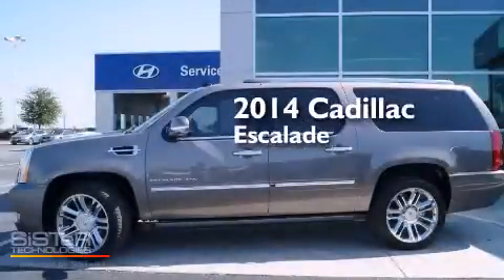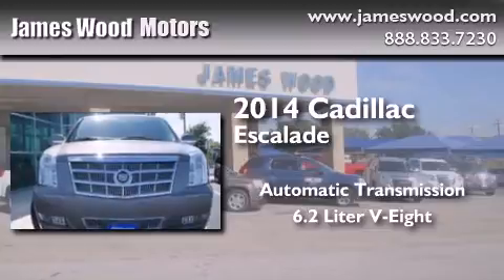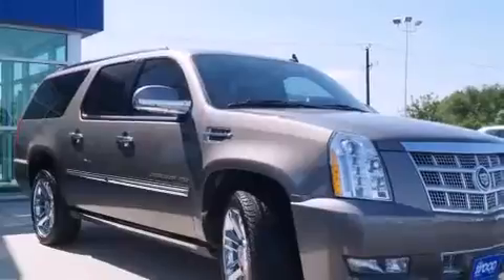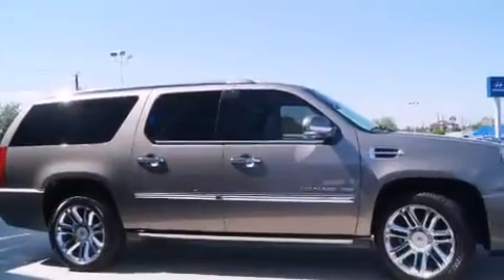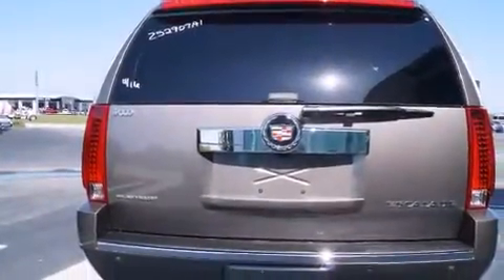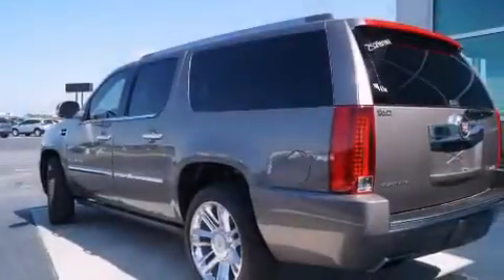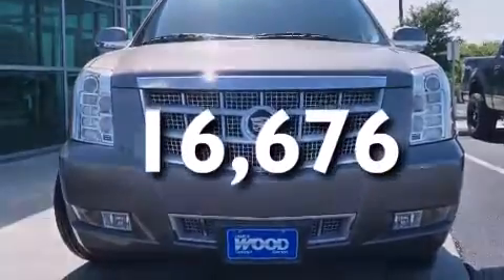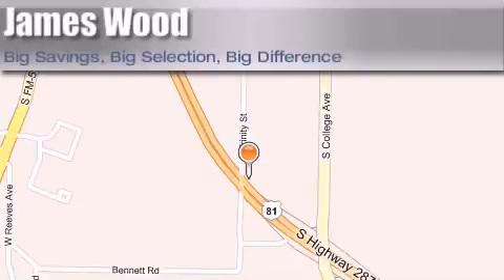2014 Cadillac Escalade ESV Dallas TX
We've been honored to serve the Decatur TX area , we promise that your experience at our dealership will exceed your expectations ! Year : 2014 Make : Cadillac Model : Escalade ESV Engine : 6.2L 8 Cyl. Sequential-Port F.I. Trans . : Shiftable Automatic Exterior : Mocha Steel Metallic Miles : 16,676 James Wood Motors US Hwy 287 South Decatur , TX 76234 Welcome to James Wood - your source for quality new and used cars from Buick , Cadillac , Chevrolet , GMC , Hyundai , and Pontiac . With two north Texas locations to serve you - Decatur and Denton - our new new used car sales force is ready to assist with your next new or used car purchase . We have a large inventory of new and used cars ready for delivery today . Proudly serving the Dallas and Fort Worth Metroplex ! The James Wood Auto Group's business philosophy is to provide our customers with quality Chevrolet , Pontiac , Hyundai , Buick , GMC , and Cadillac cars , trucks and SUVs , but also provide great value and service . We are celebrating 30 years in the automotive business in the Dallas - Ft . Worth , Texas area , and it is our policy to treat every visitor that enters our Chevy , Pontiac , Buick , GMC , Hyundai , and Cadillac dealership doors as an honored guest without exception . The bottom line is we work hard every day to provide a friendly and professional sales experience for the car or truck buyer , quotes Mr . Wood . Every customer deserves that and we guarantee that you’ll find it at the James Wood dealerships . Used 2014 Cadillac Escalade ESV Decatur TX